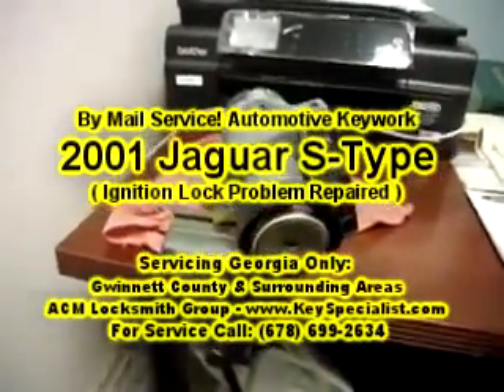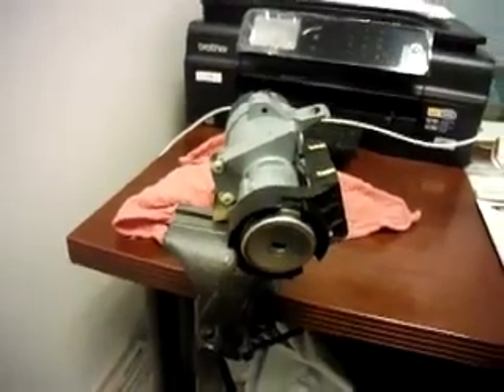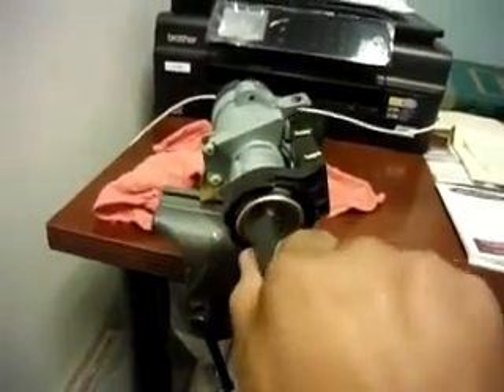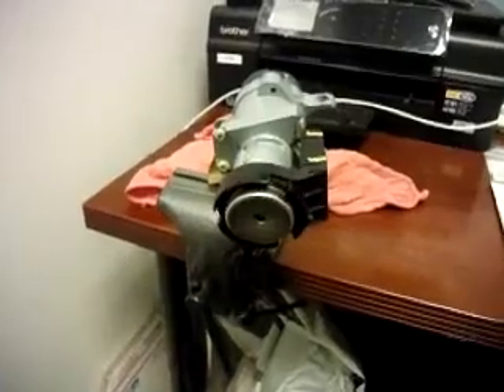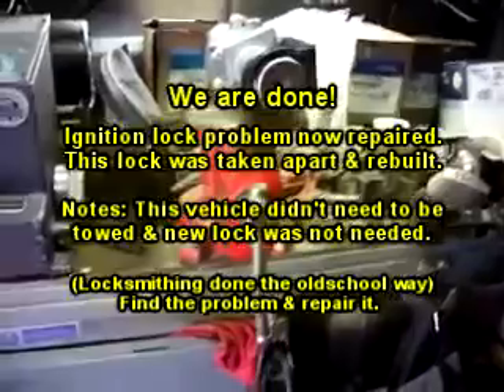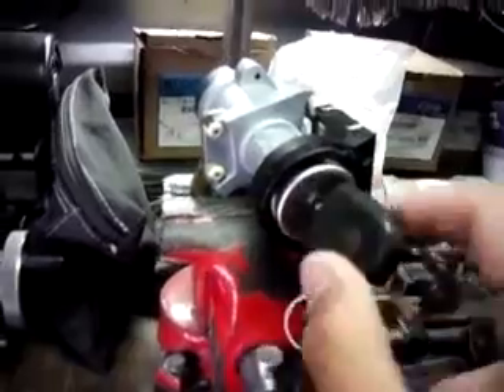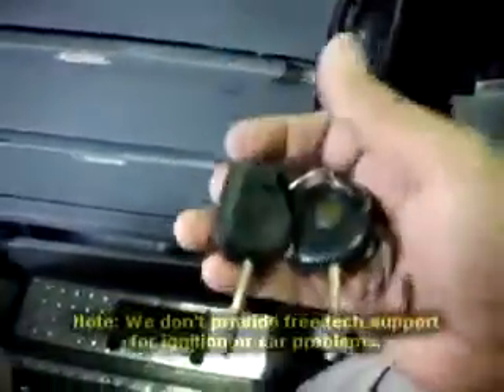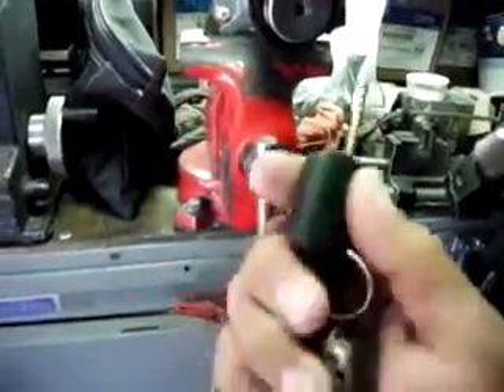Mail-in Services! Jaguar S-Type - Repair Ignition Lock Problem!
Automotive Locksmith Services in Atlanta GA Metro Area: Customer was having trouble with the key not turning and getting stuck in the ignition lock on a 2001 Jaguar S-Type. They sent us the ignition lock by mail so we could repair it. We Usually take the lock fully apart & basically rebuild it. The end result is the lock is repaired & still uses one key for all locks. Another job completed & happy Customer!